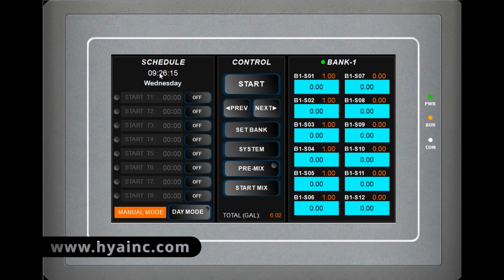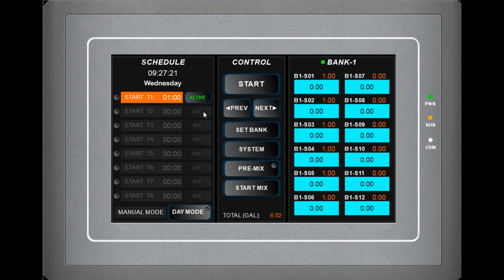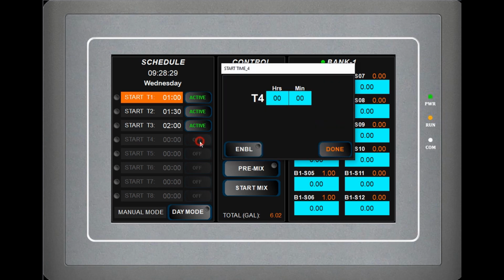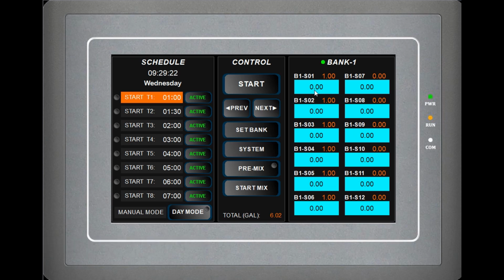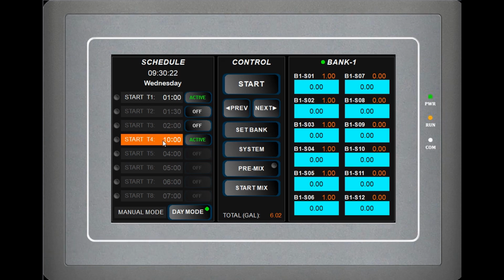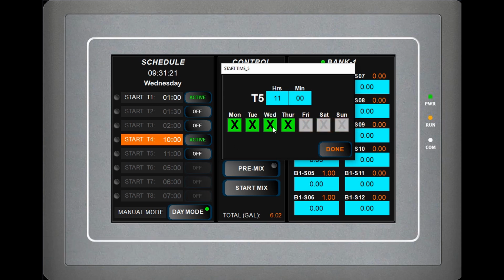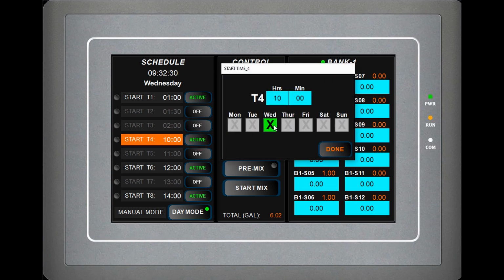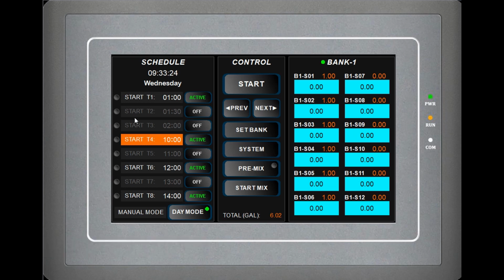5. VIS-2000 Start Times and Day of Week Mode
This tutorial walks you through how to set start times, and enter info for Day of Week mode on your VIS-2000 system.